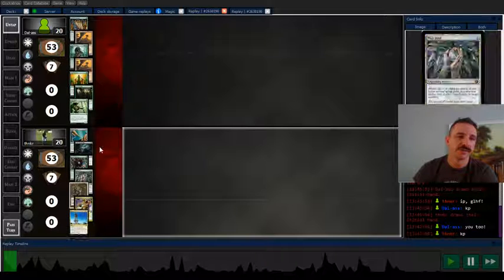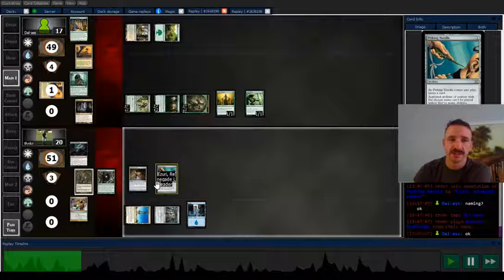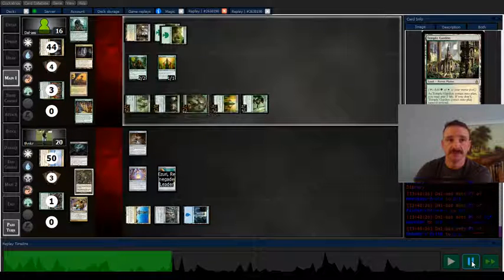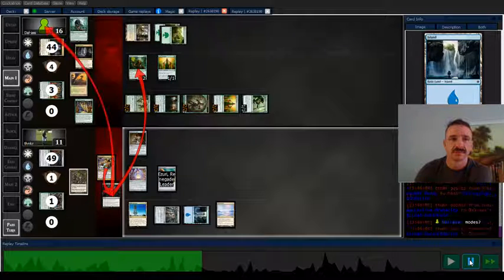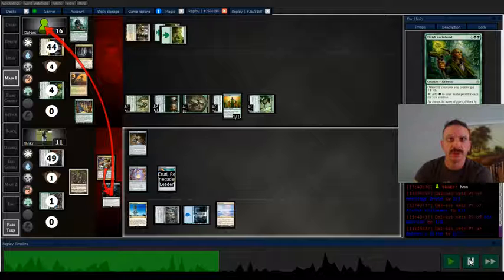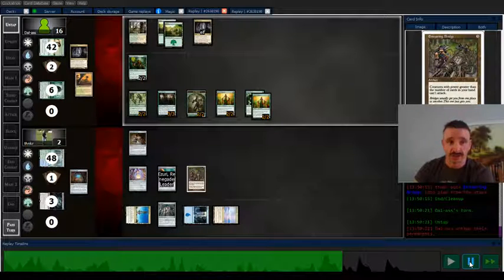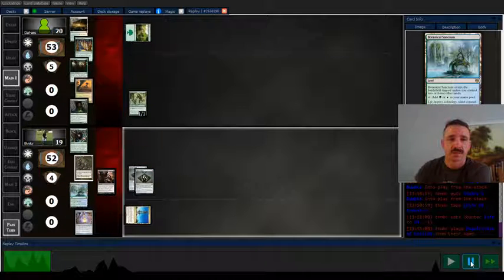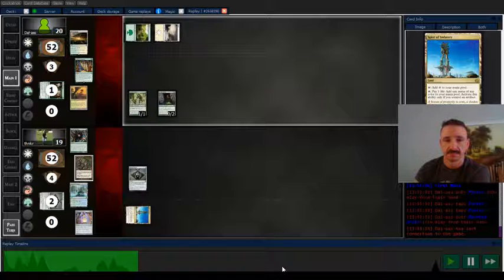Lantern Control vs. Elves (8)[2-0]